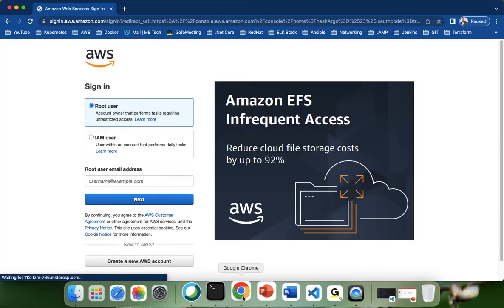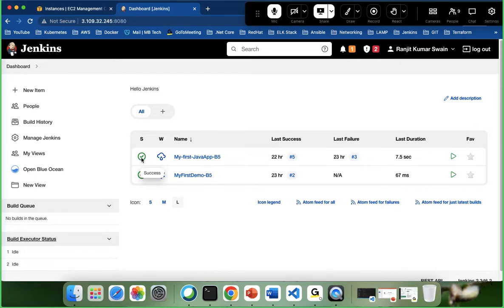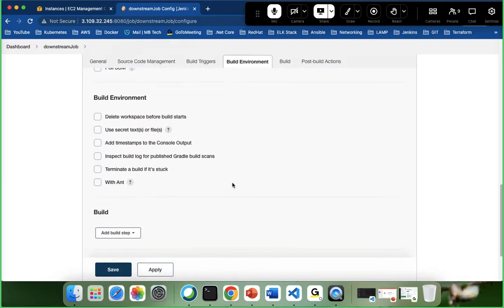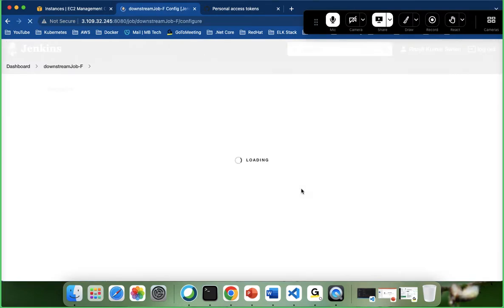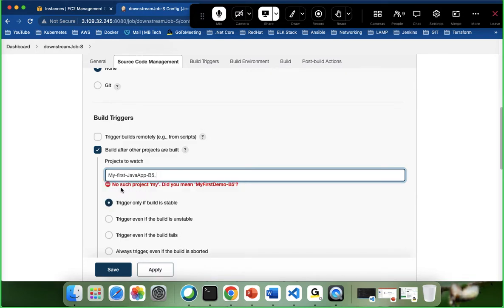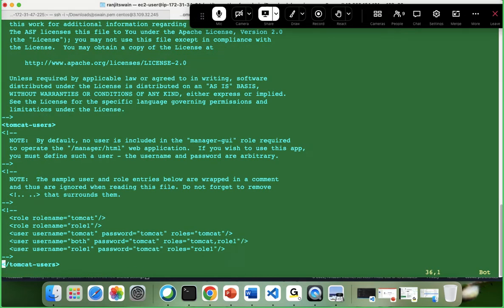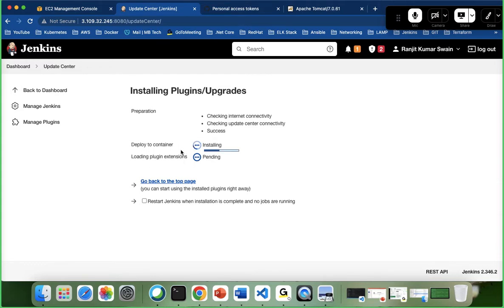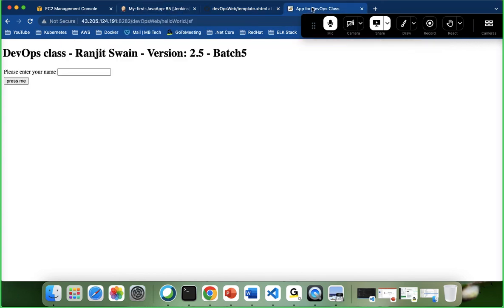Jenkins Tutorial - Part3 | Upstream and Downstream Project setup | Continuous Delivery to Tomcat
Jenkins Tutorial - Part3 | Upstream and Downstream Project setup | Continuous Delivery to Tomcat Server